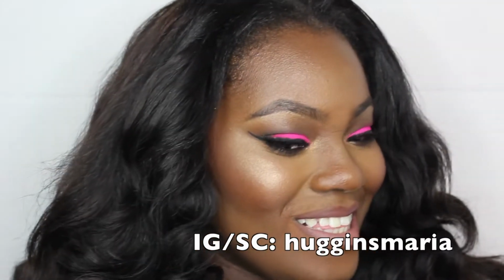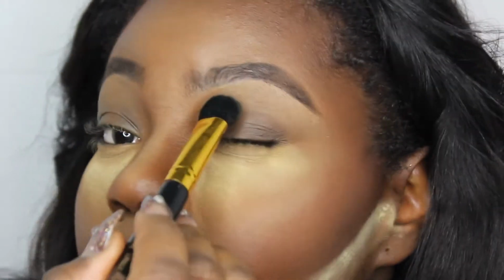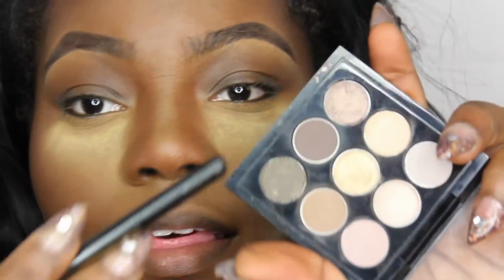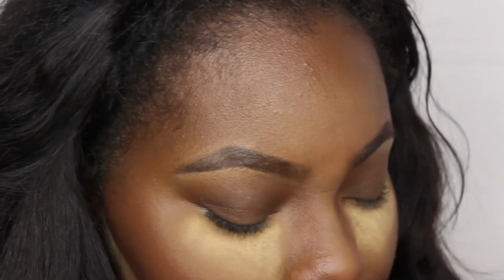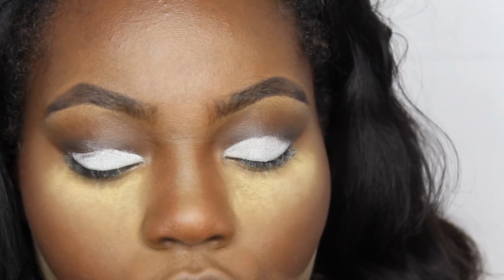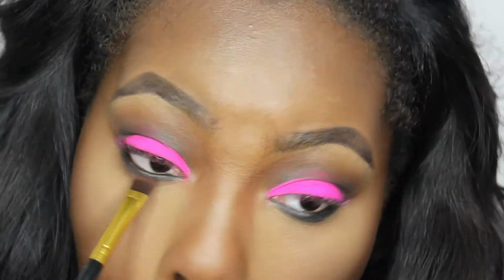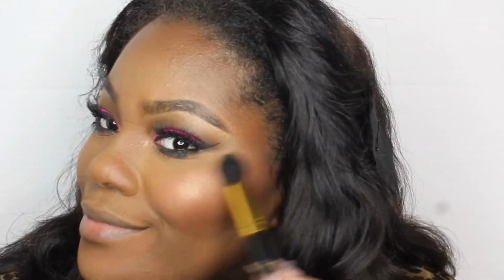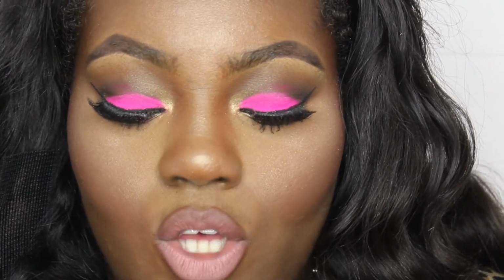Pink Summer Eye Look, (Talk Through) Tutorial!!!!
Hey Guys! I hope you really like my Pink summer makeup look. Be sure to tell me what you think!

PRODUCTS USED
PRIMER: TARTE PORELESS PRIMER, URBAN DECAY EDEN,
FACE: MAC STUDIO SCULP FOUDATION NW-48
CONCEALER: LA PRO CONCEAL- FAWN, MAC PROLONG-WEAR CONCEALER -NC45,
BLUSH: WET N WILD- BERRY SHIMMER
CONTOUR: MAC NW58 STUDIO SCULPT POWDER, QUEEN COLLECTION BRONZER IN EBONY AND COASTAL SCENTS HOT POT IN DEEP ROAST
POWDERS: MAC MINERALIZED SKIN FINISH DEEPEST DARK, RUBY KISSES POWDER IN DARKEST COLOR
HIGHLIGHT POWDER: SACHA COSMETICS BUTTERCUP POWDER
LIPSTICK: SEPHORA STRAWBERRY KISSED LIP STAIN 03
LINER: KAT VON D TATTO INK LINER, URBAN DECAY 24/7 LNER PENCIL- PERVERSION INGLOT 77 GEL LINER
LASHES: RED CHERRY WISPYS,
HIGHLIGHT: GLAMINC COSMETICS GLAM FAIRY DUST
EYESHADOW: MAC SADDLE/EMBARK, CHOCOLATE BAR PALETTE, COASTAL SCENTS HOT POTS JORDANA-ORANGE CREAM WET N WILD BRULEE
I OWN NO RIGHTS TO THE MUSIC USED IN MY VIDEO